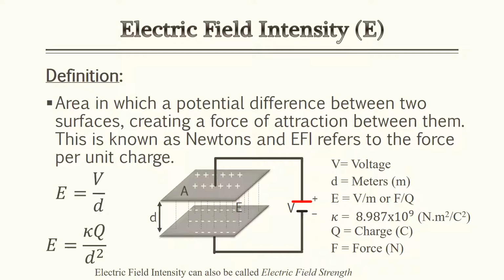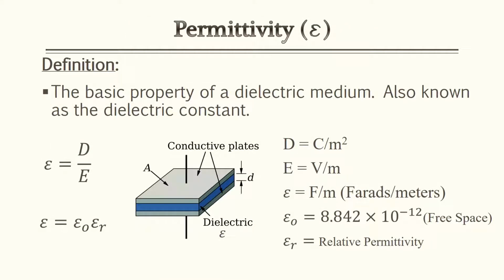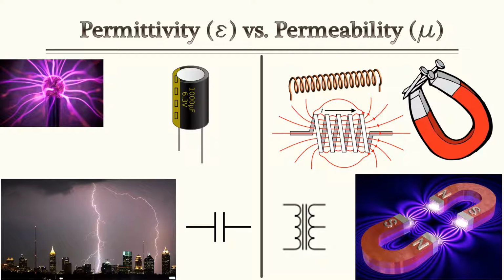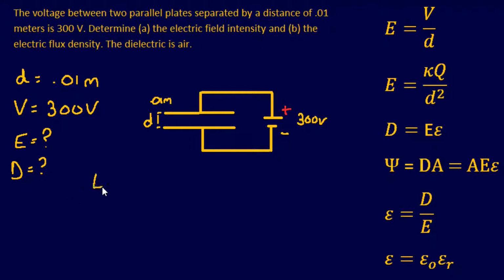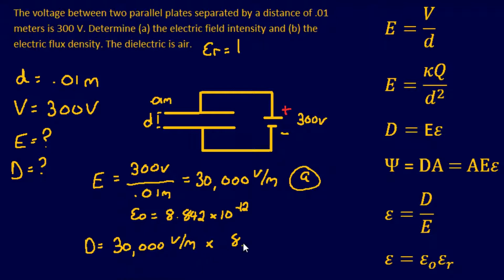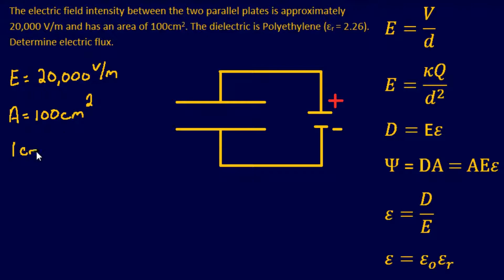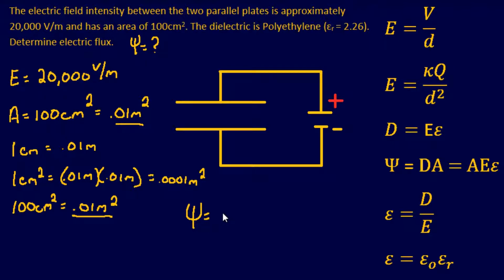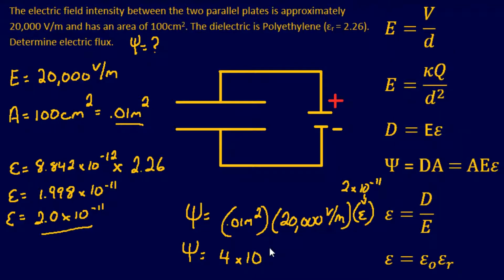Electronics P.E Prep - Permittivity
Electromagnetics - Permittivity